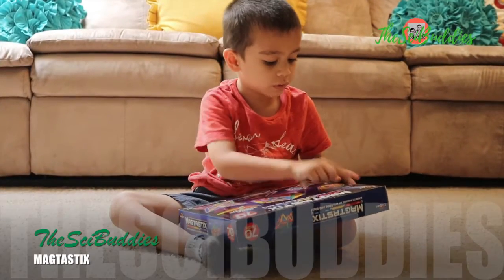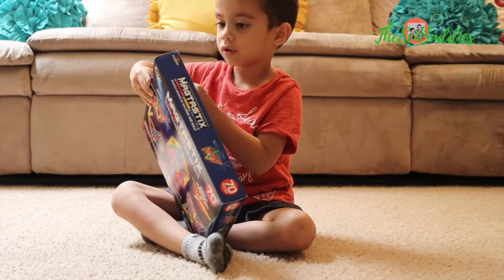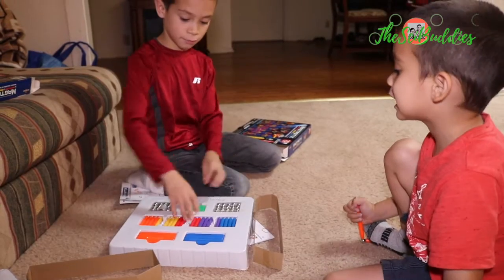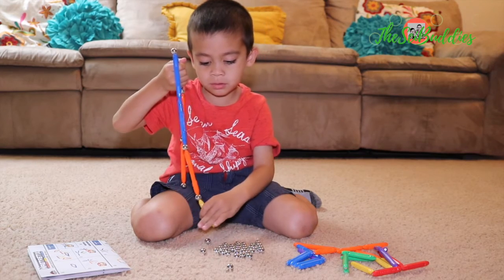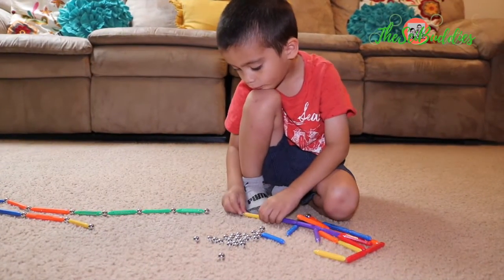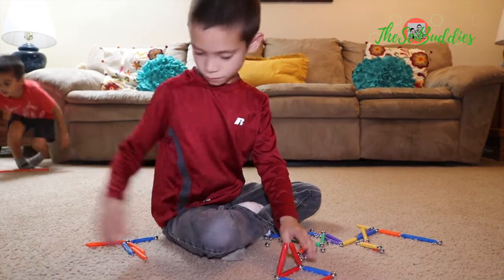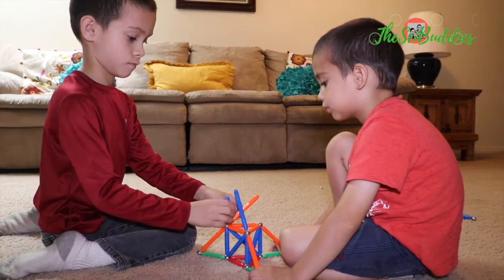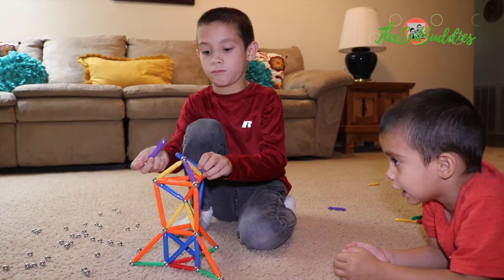Magtastix - TheSciBuddies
We had fun building with this Cra-Z-Art Magtastix 70 piece magnetic balls and rod.